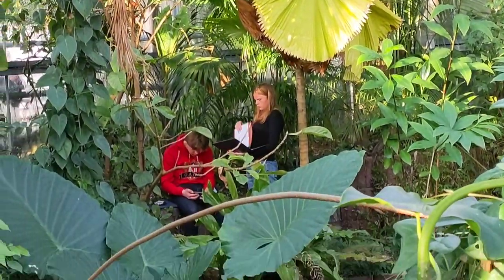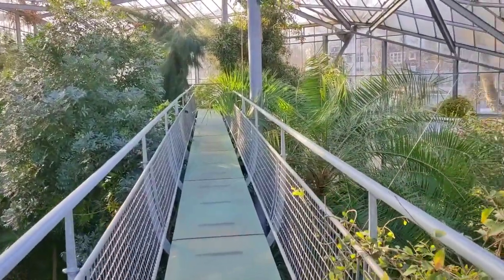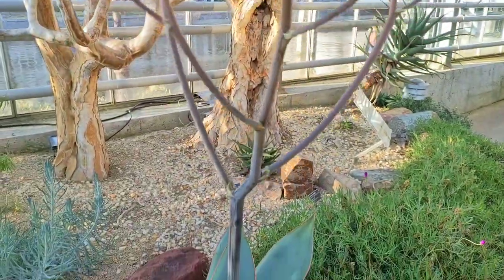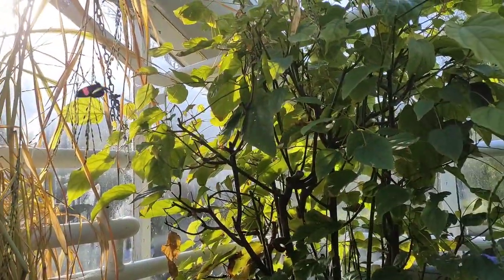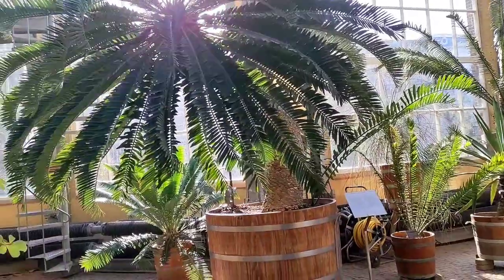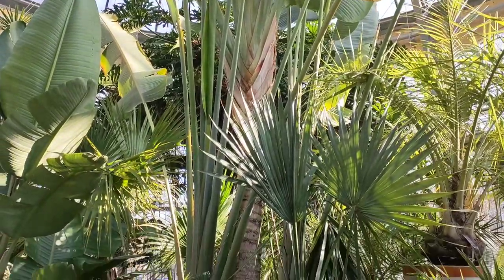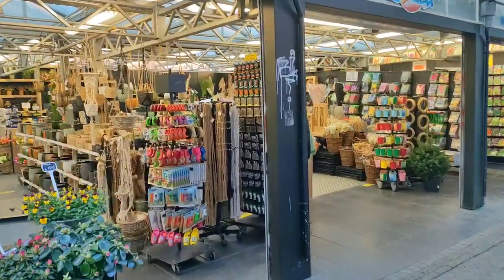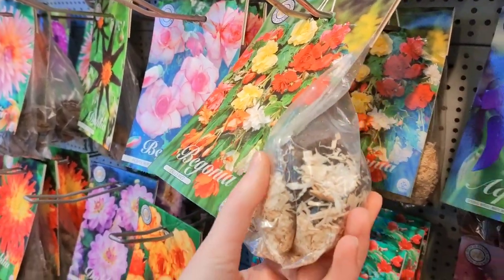Visit Hortus Botanicus and the Flower Market in Amsterdam with Me | 17m2garden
Hi! I'm Dominika - urban gardener and horticulture student. I grow all kinds of plants on my North-East facing balcony. I hope to encourage you to green-up your balcony and share my experience of growing plants in pots.

🌿Potting mix and Fertilizers I use 🌿

* Plagron fertilizers are kindly gifted as part of my partnership with the brand.